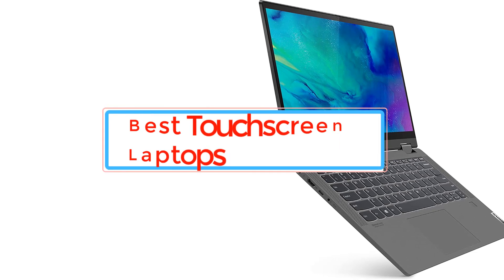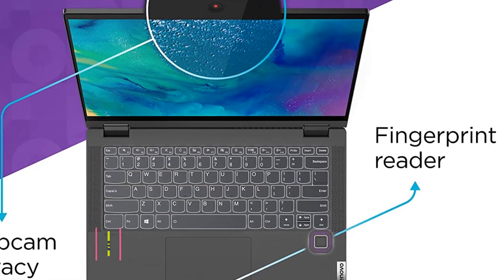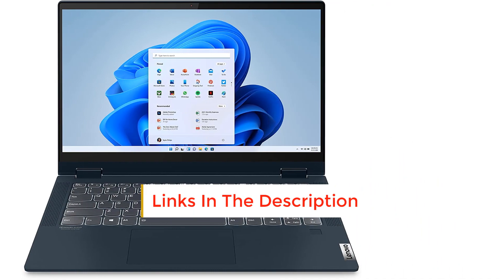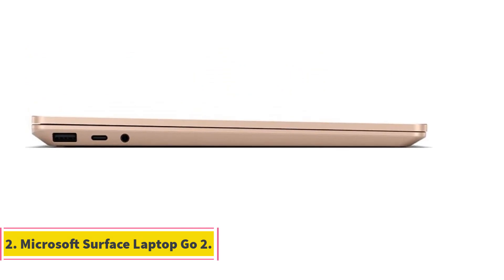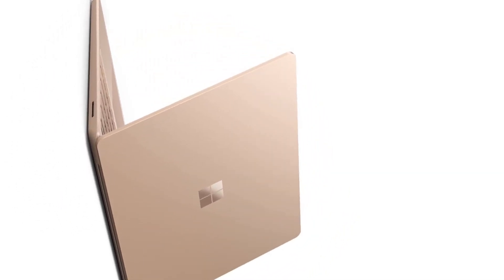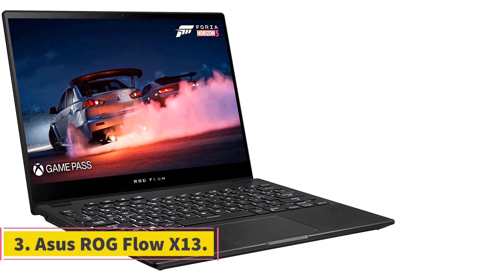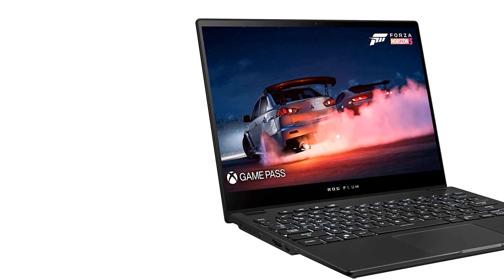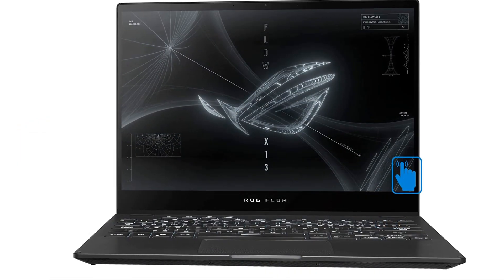✅Top 3 BEST Touchscreen Laptops of [2023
📌Product Link📌:

📌1.  Lenovo IdeaPad Flex 5.

📌2. Microsoft Surface Laptop Go 2.

📌3. Asus ROG Flow X13.

YOU MIGHT THINK touchscreens have become the norm, but when it comes to laptops, they’re often overlooked. MacBooks have yet to go all-in on touch, though Apple has experimented a little bit, and many cheap laptops omit the feature to cut costs. But the ability to interact with the screen of a laptop can be very useful, and not just for scrolling. Most touchscreen laptops have 360-degree hinges that let you also use them like a tablet, hence the name “2-in-1.” This mode makes it easier to use your machine for binging shows, reading long-form articles or stories, and drawing. Of the many touchscreen laptops we’ve tested, these are our favorites.

      owners.
review-vid-express